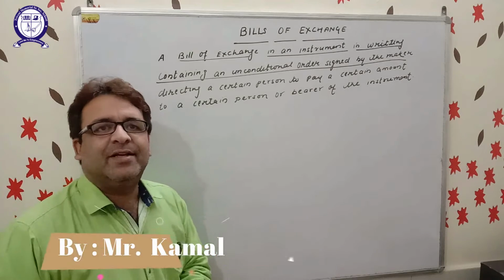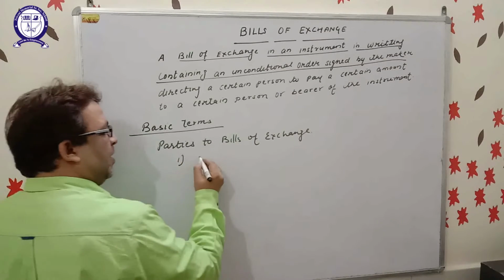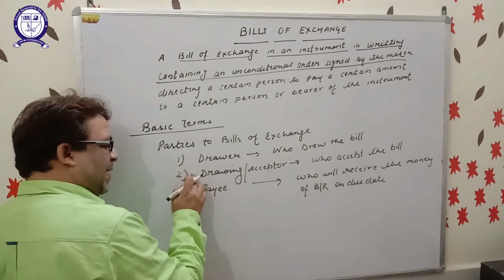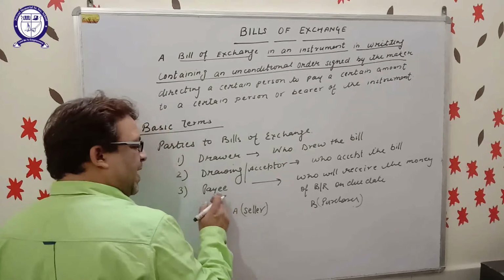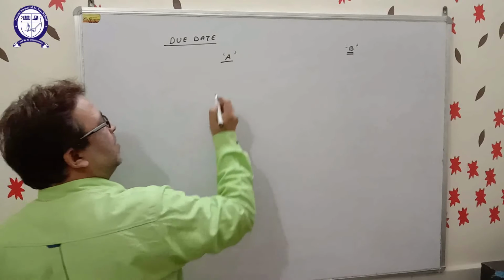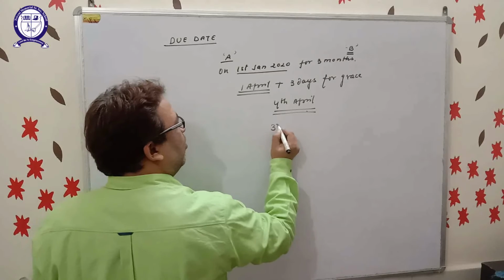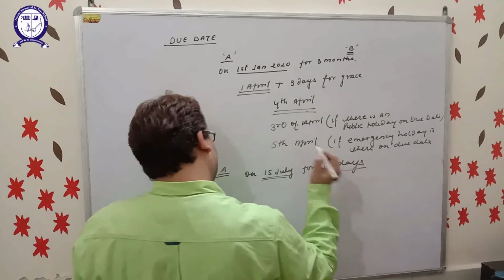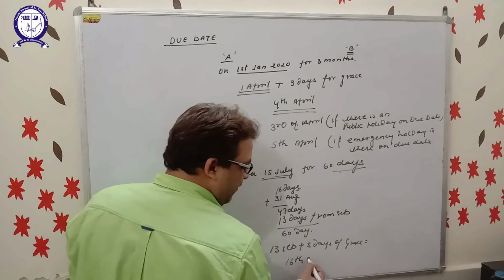Class-11||Accounts||Bills of Exchange